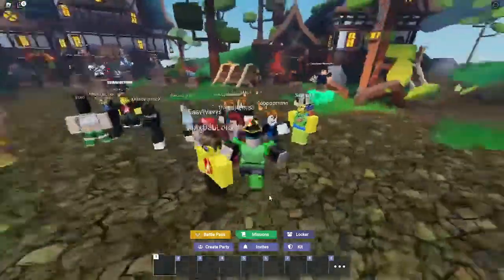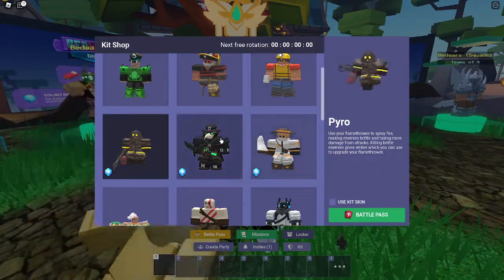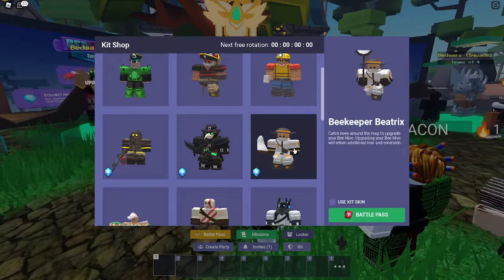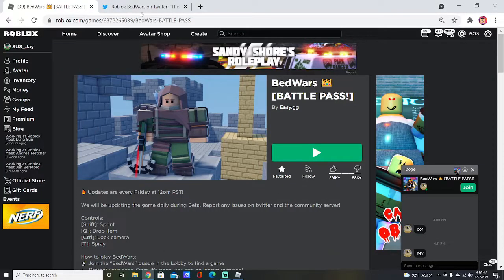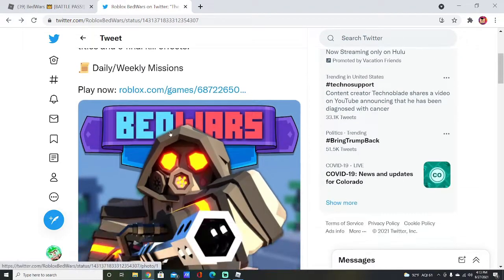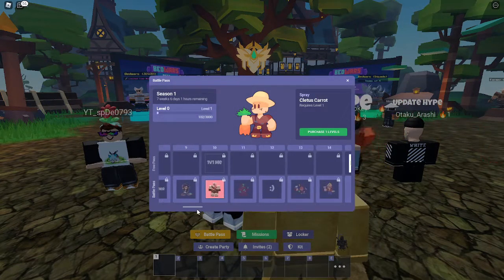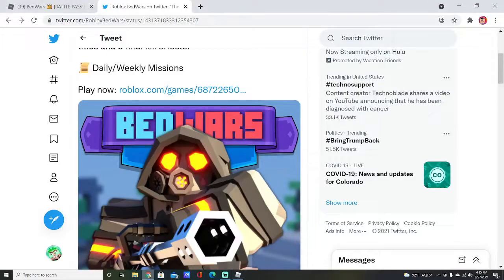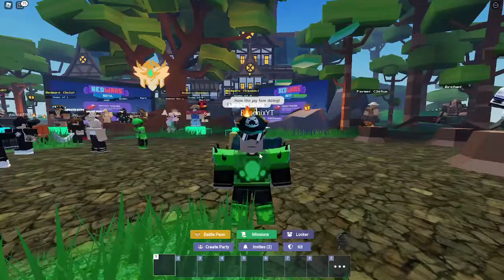*NEW* ROBLOX BEDWARS BIGGEST UPDATE + SEASSON 1 BATTLE PASS!!